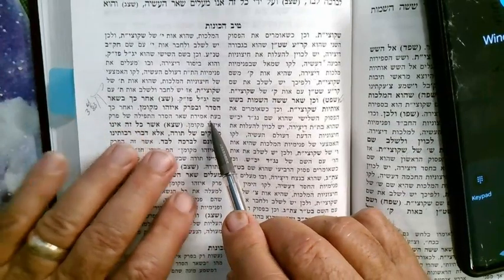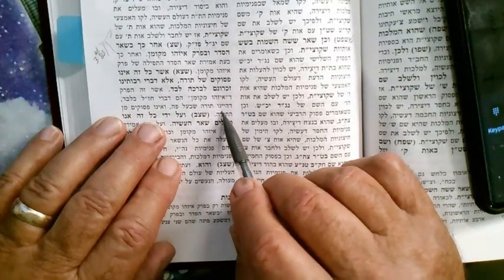the HOLY ARI Morning Drushot 6 Av 5783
Malchut d'Yetzira...is. the last name of the Ana Bkoach...